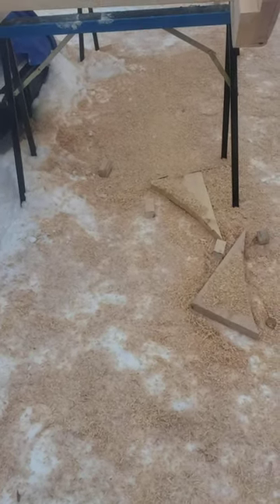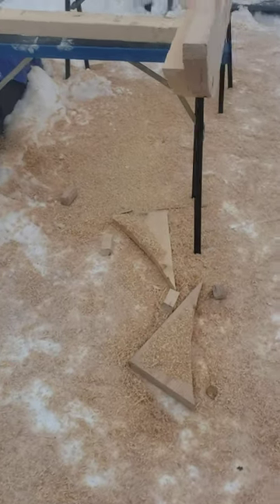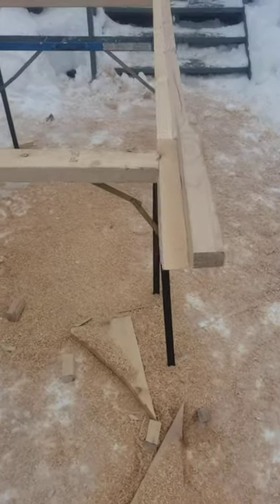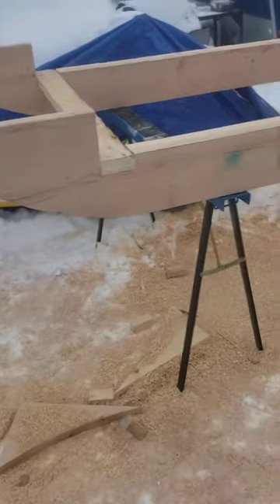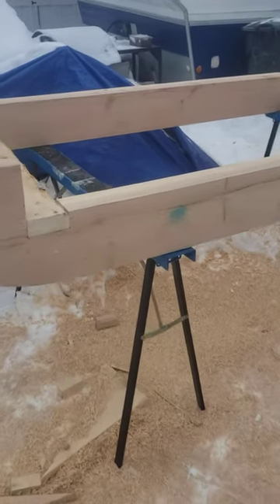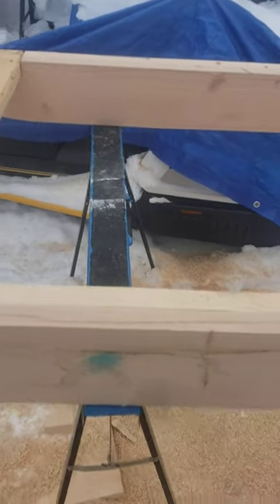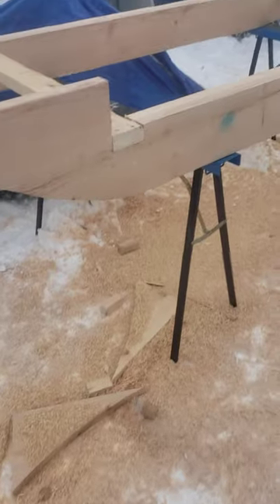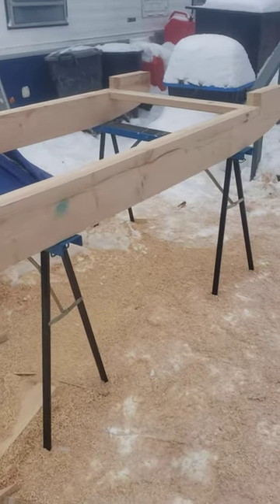heavy duty homemade snowmobile sleigh part 1